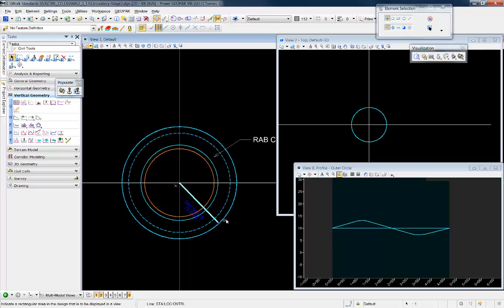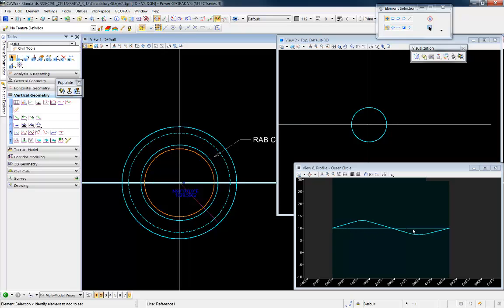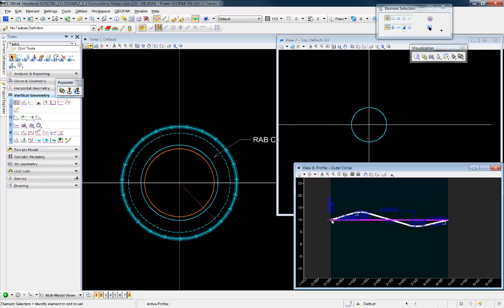Roundabout Civil Cell Controls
This videos shows how to change the roundabout Civil Cell start station, radius etc